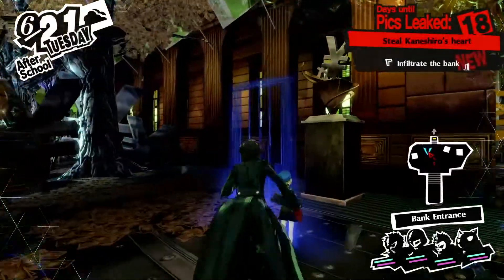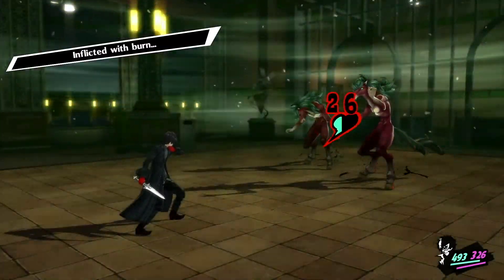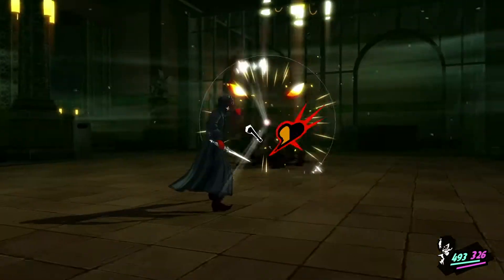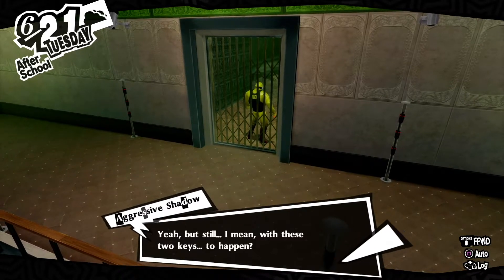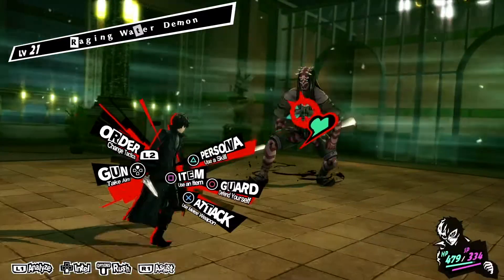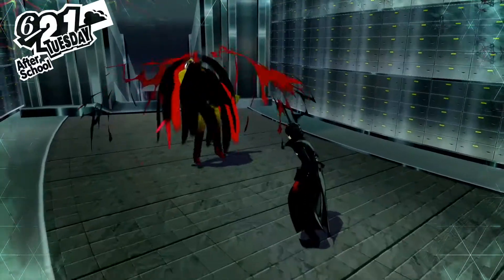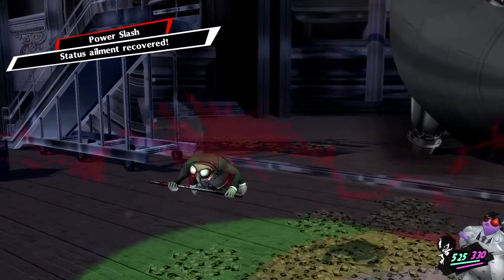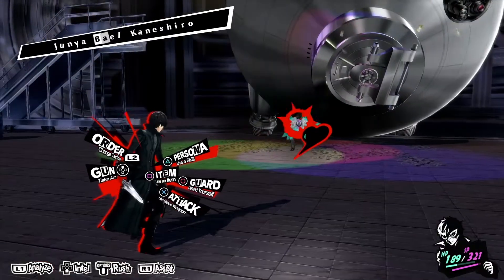Can You Beat a Palace With Guard Only in Merciless?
Today we'll find out if we can beat a palace in Persona 5 Royal using only guard that means no skills, no normal attack and no items.
In Persona there are a lot of ways to beat a palace and in series I want to try the most craziest one I can think.
Hope I'll see you even next time, bye bye.